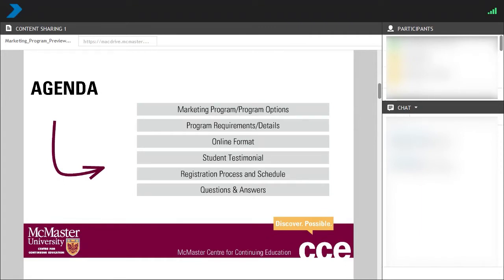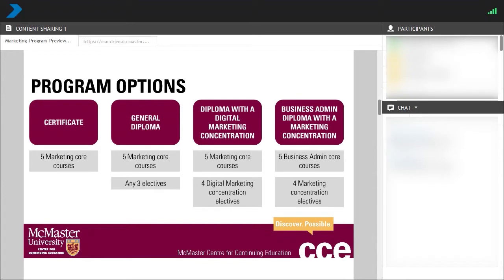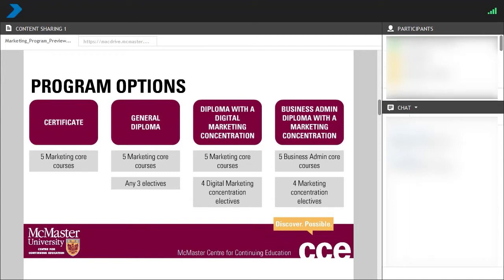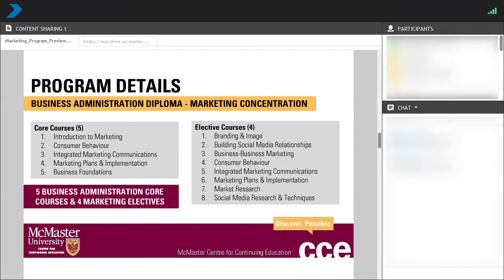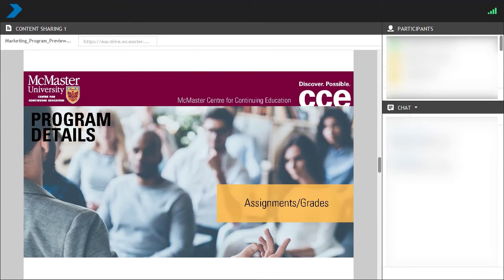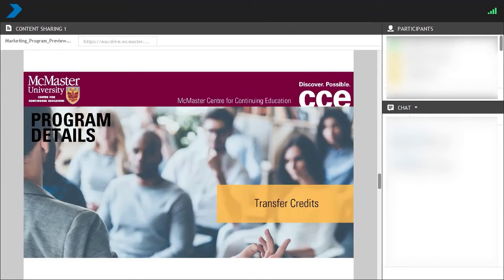Marketing Diploma Program Preview - Presented by McMaster CCE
Discover the McMaster University's Marketing Diploma, offered through the Centre for Continuing Education.

The program was designed in association with the DeGroote School of Business to help students develop and enhance the knowledge and skills required to succeed in a marketing profession. Successful marketing includes analyzing customer needs and wants, building customer relationships, understanding the competition, communicating ideas, developing a strategic marketing plan and executing it properly.